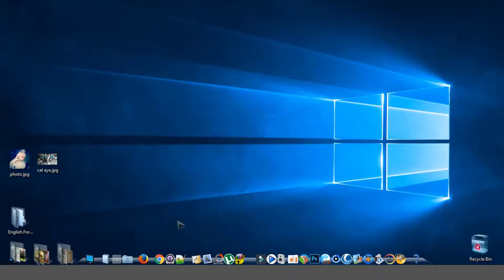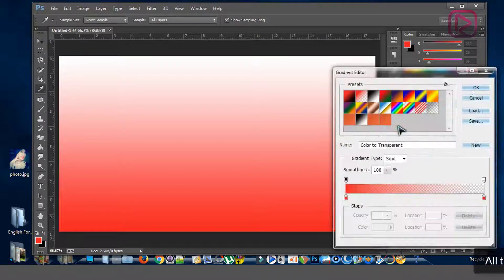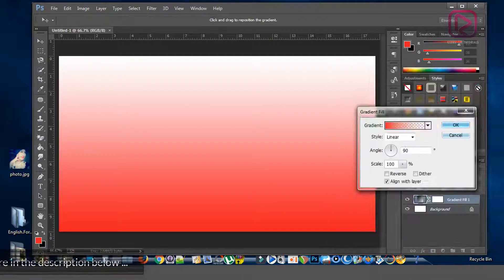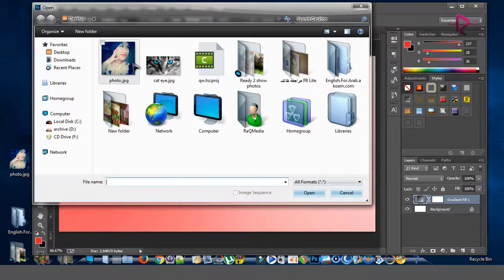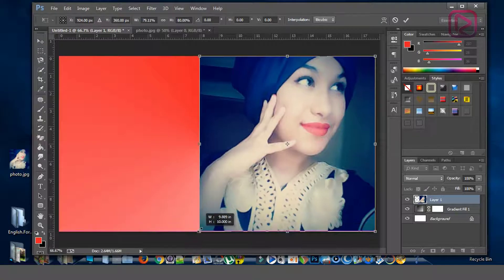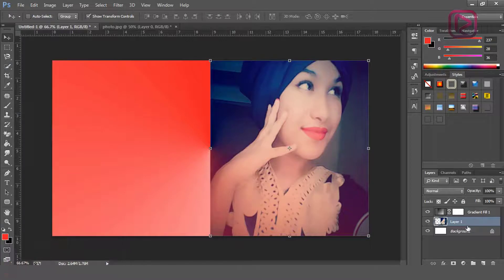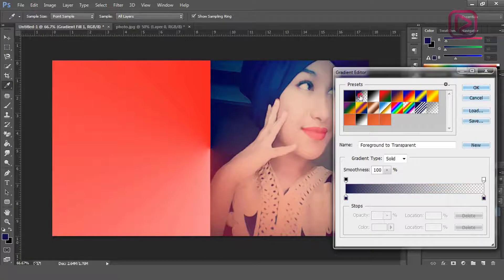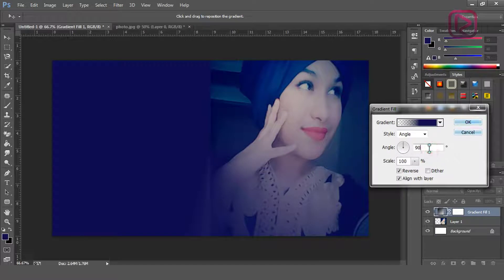How To Make Transparent Gradient in Photoshop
How To Make Transparent Gradient in Photoshop. In this tutorial, we're going to learn how to Fix Error 16 in all Adobe products.
New tutorial every Wednesday.. keep tuned the best is yet to come :)